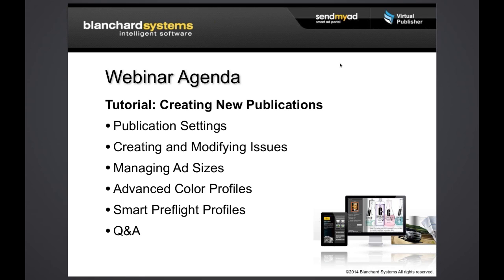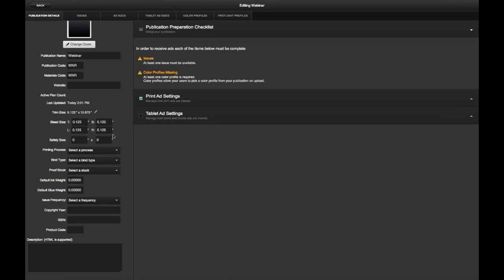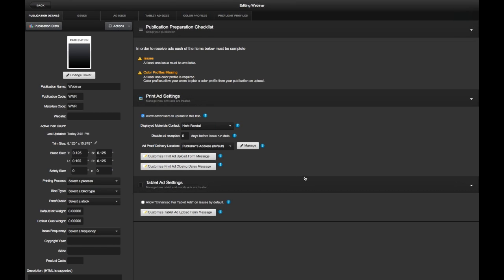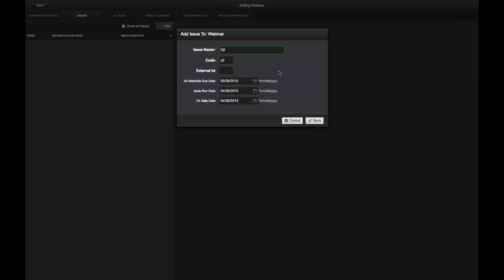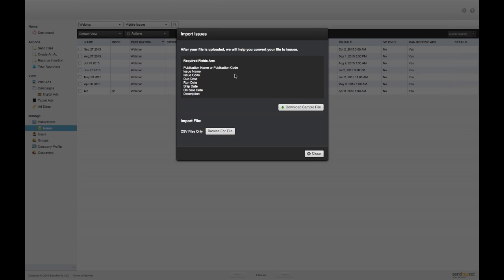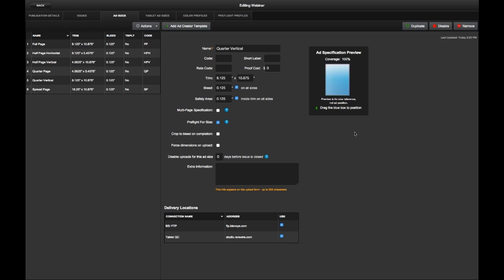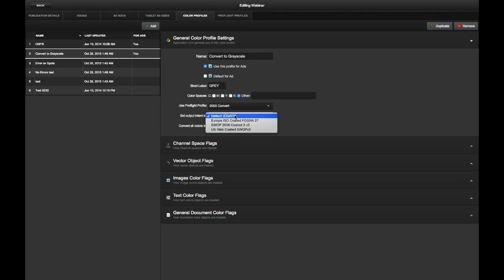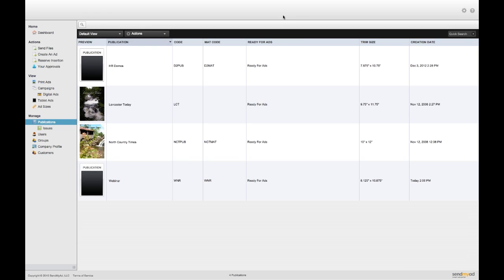SendMyAd Tips & Tricks Webinar — March 2015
Tutorial: Creating New Publications
• Publication Settings
• Creating and Modifying Issues • Managing Ad Sizes
• Advanced Color Profiles
• Smart Preflight Profiles
• Q&A